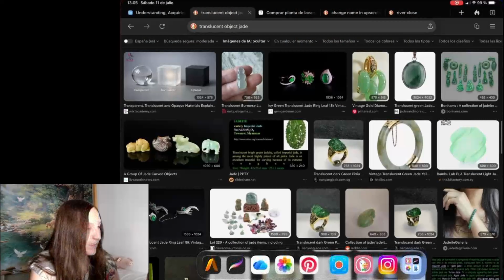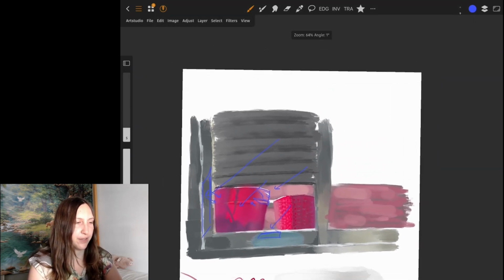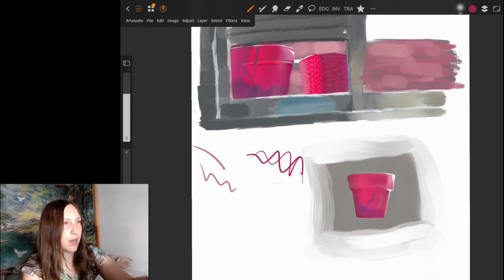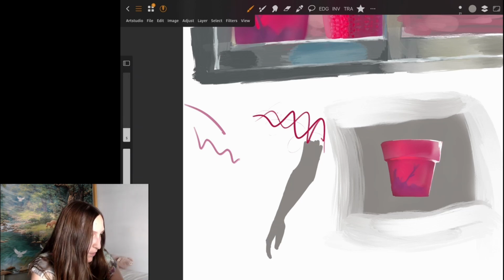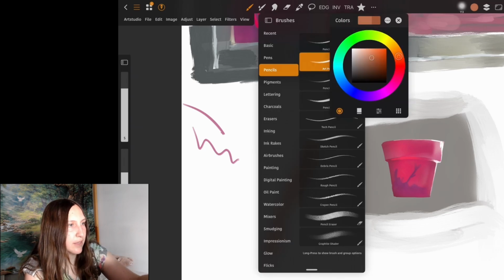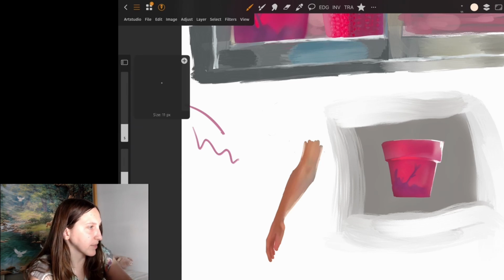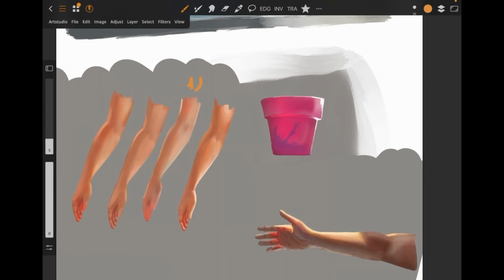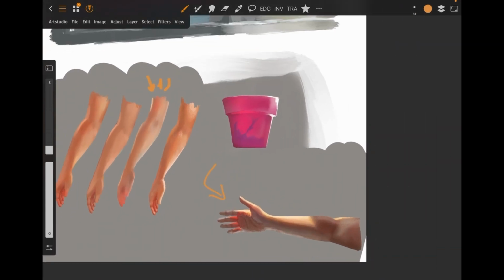Easy trick to apply translucency to skin (or anything else)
digitalart As part of my week 6 of becoming a pro artist, I learned that skin is supposed to be translucent and starting practicing how I could get that effect on the canvas.

The trick I follow is easy to remember and you can get the translucent effect with less drama and confusion, hope it helps!

Let me know if you have any tricks yourself to achieve that effect!